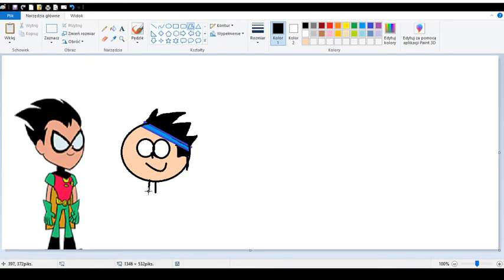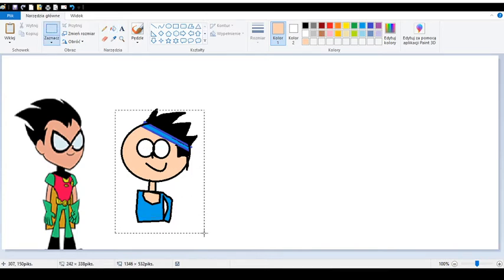How to draw Robin from Teen Titans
I lost my camera in this video just forgot how to put it on, Sorry:(